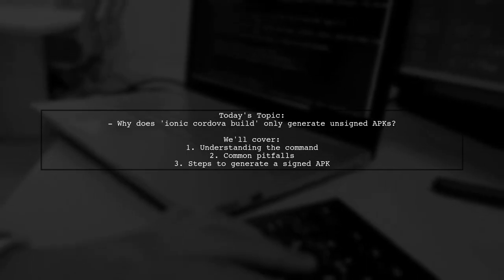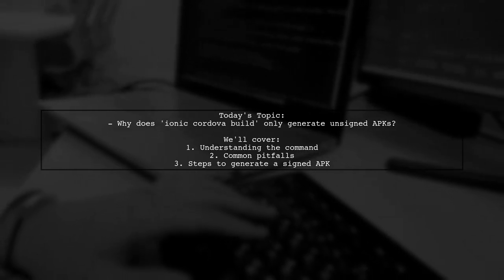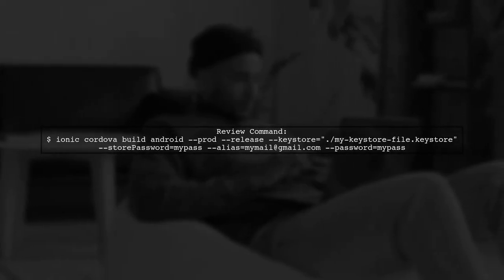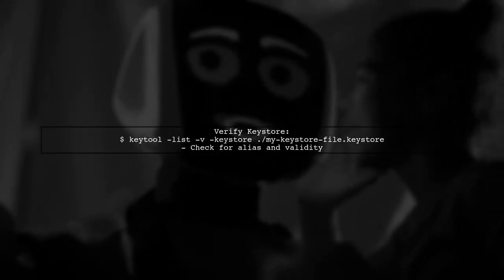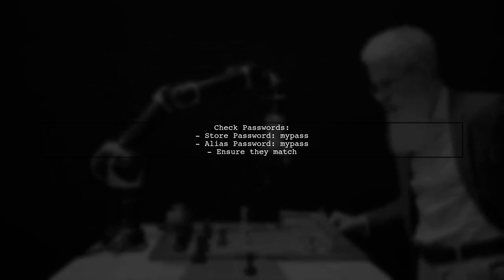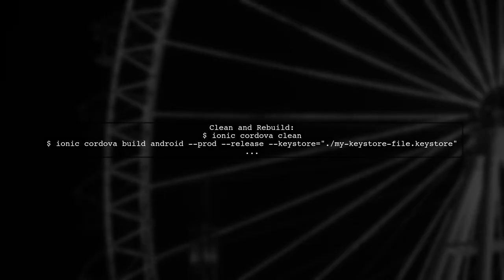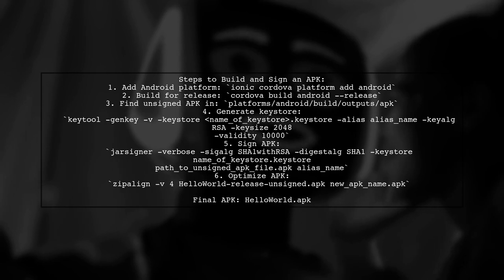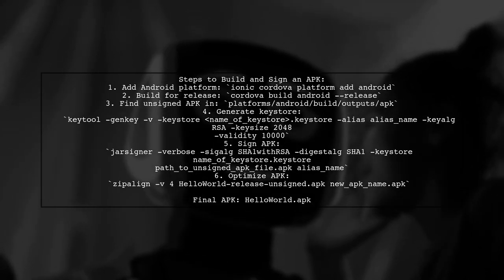Why Does Ionic Cordova Build Only Generate Unsigned APKs? Solutions Inside!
In this video, we dive into a common challenge faced by developers using Ionic Cordova: the generation of unsigned APKs during the build process. If you've ever wondered why your builds aren't producing signed APKs ready for distribution, you're not alone. Join us as we explore the reasons behind this issue and provide practical solutions to help you create signed APKs efficiently. Whether you're a seasoned developer or just starting out, this guide will equip you with the knowledge you need to streamline your app deployment process.

Today's Topic: Why Does Ionic Cordova Build Only Generate Unsigned APKs? Solutions Inside!

Related to